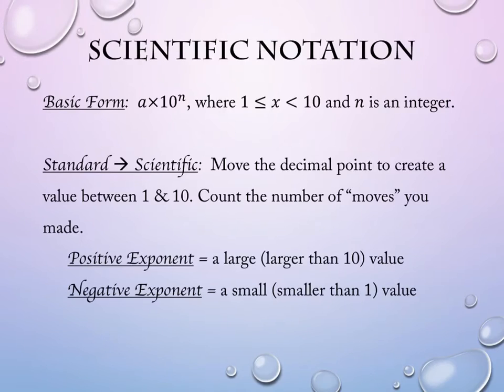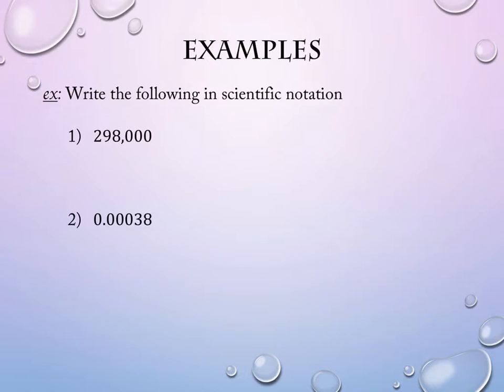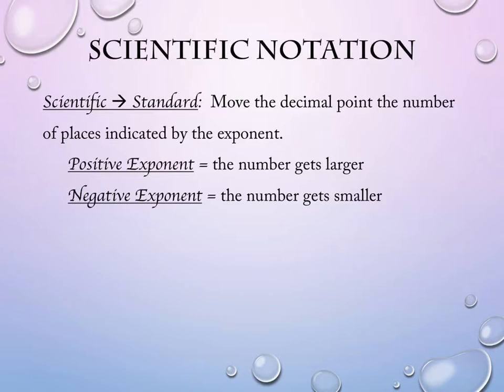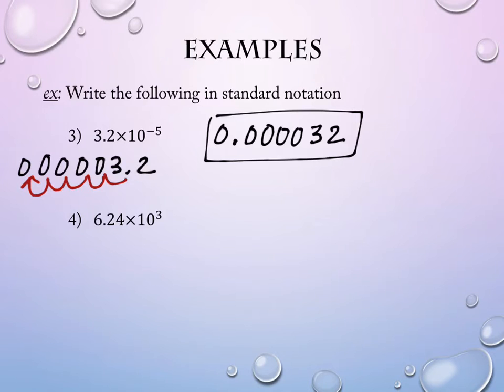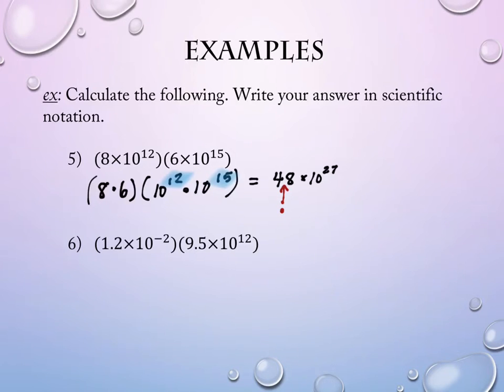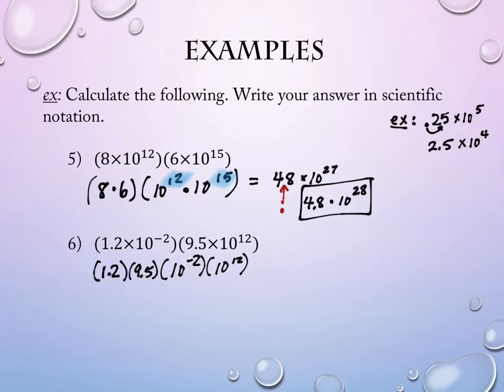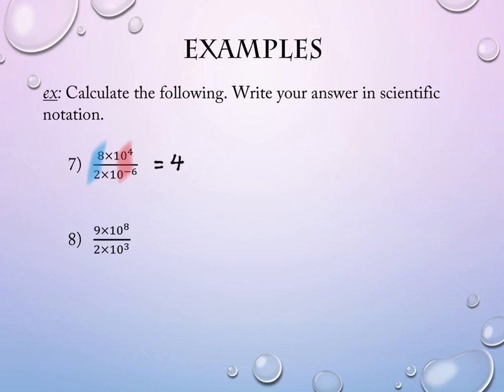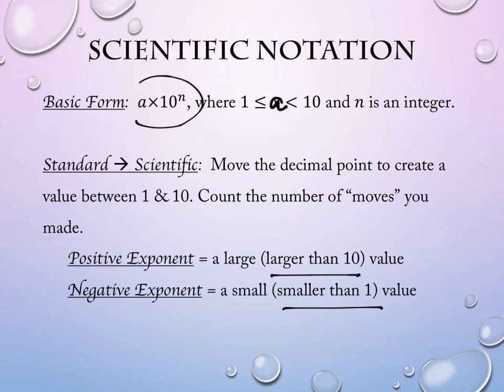1.9 Scientific Notation